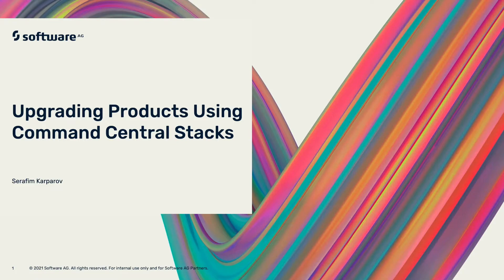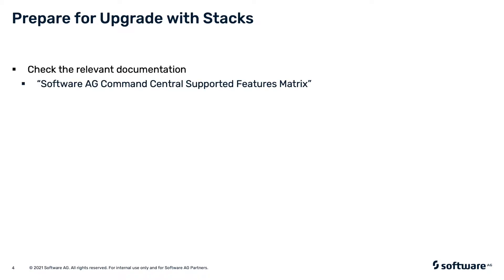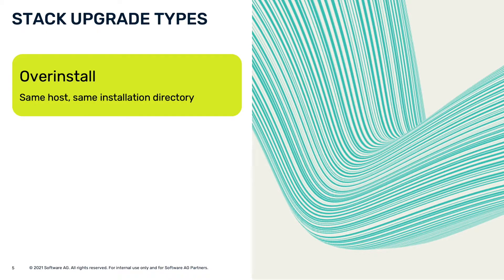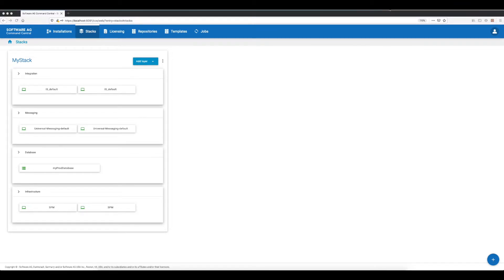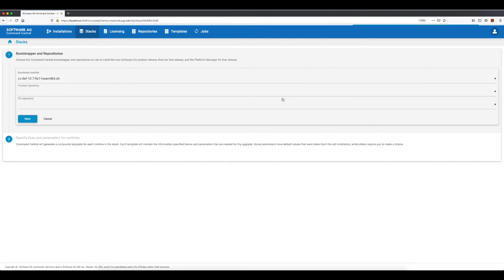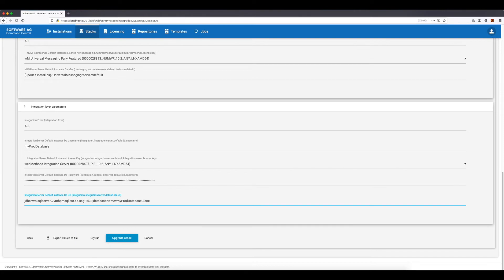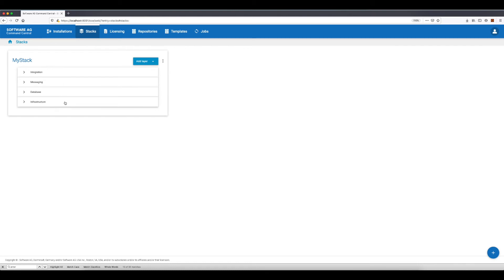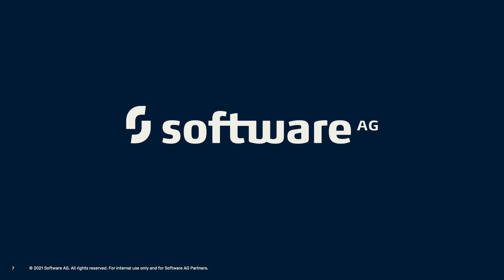Upgrading Products Using Command Central Stacks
Command Central 10.7 gives the opportunity to orchestrate a major version upgrade from the Stacks & Layers UI. This functionality would automate multiple manual steps that are normally performed separately – installation of the new environment, patching, migration of the configurations. This new orchestration capability offers a big optimization in the way a new version of Software AG’s webMethods suite gets rolled out. The video demonstrates all scenarios and give a hands-on demo on how the upgrade is performed.

In case you need help or have any additional questions, please don’t hesitate to ask in our Tech Community forum Product experts and peers are there for you to solve issues, share best practices and network together.